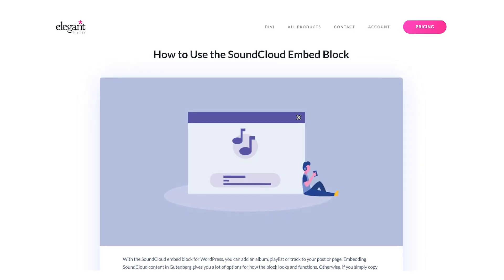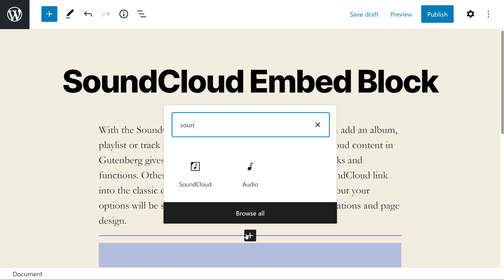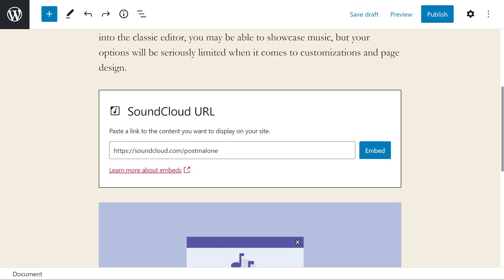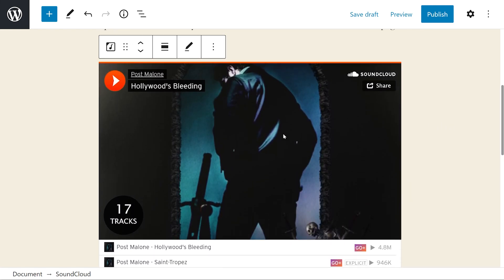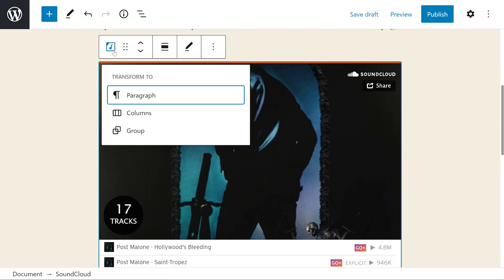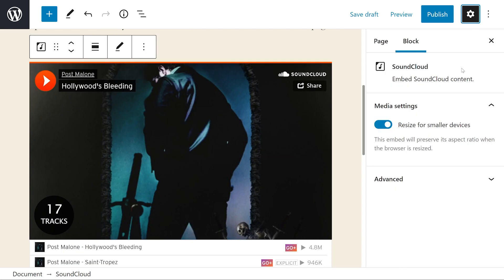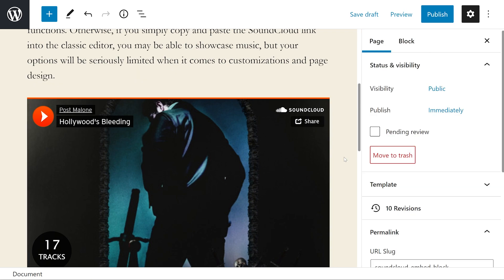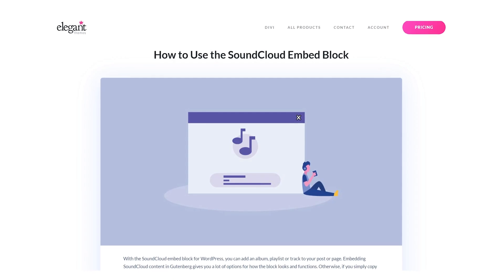How to Use the SoundCloud Embed Block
In today's video, we'll learn how to u se the SoundCloud embed block.